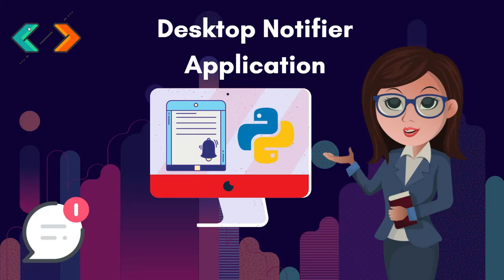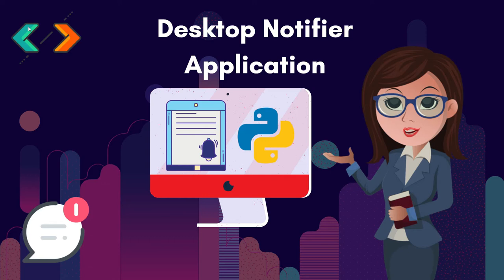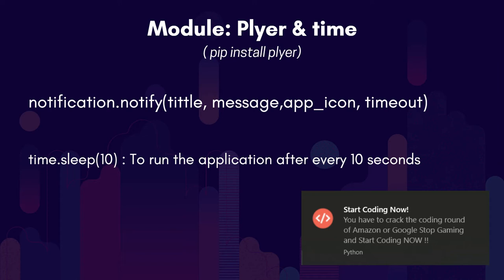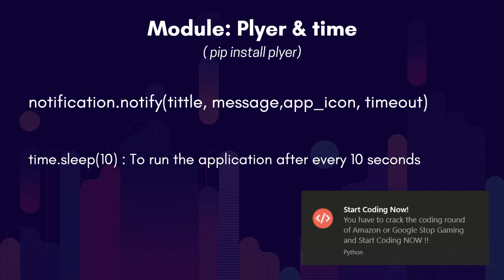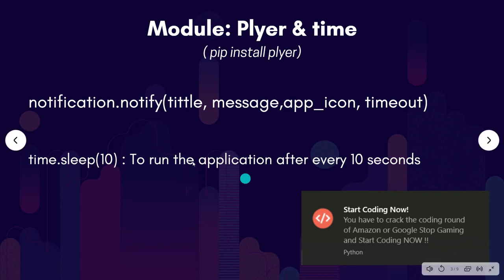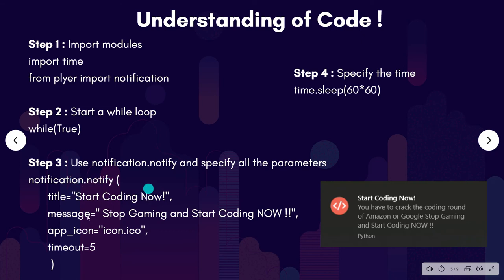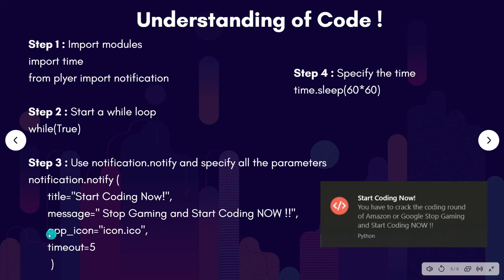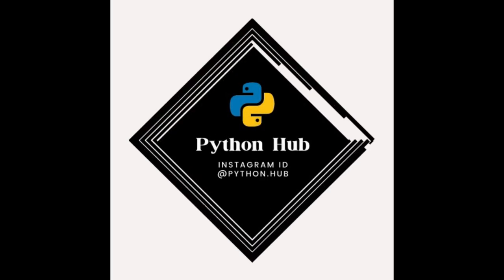Desktop Notification App Using Python -1